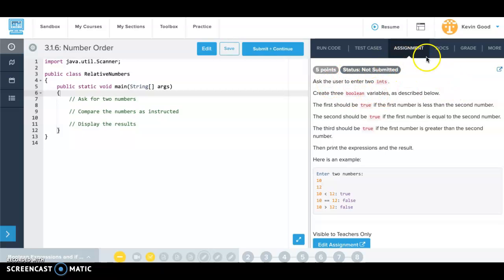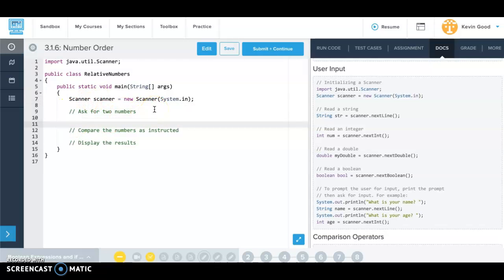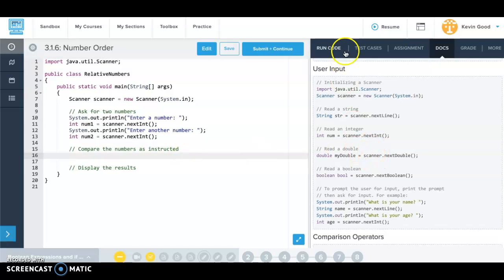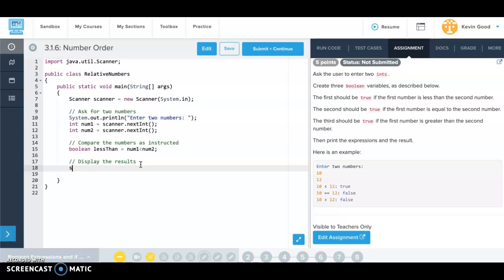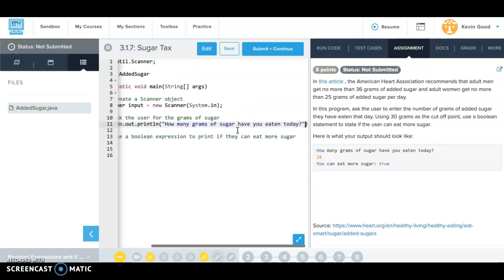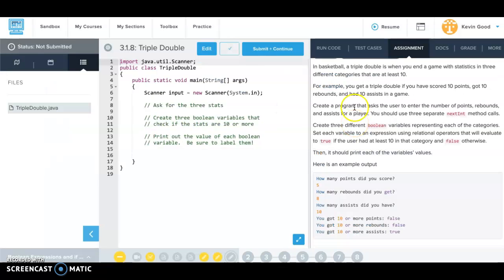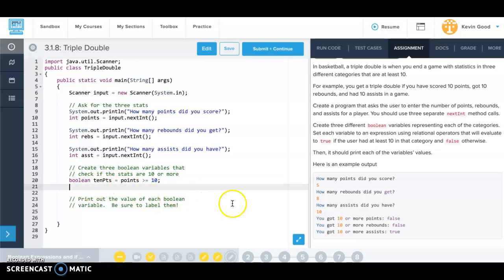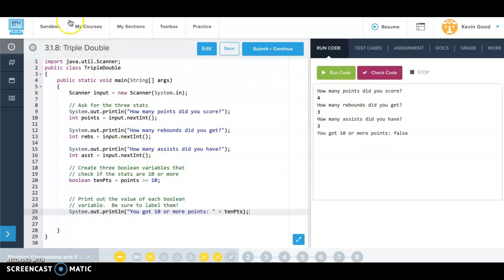CSA for codeHS 3.1 exercise help